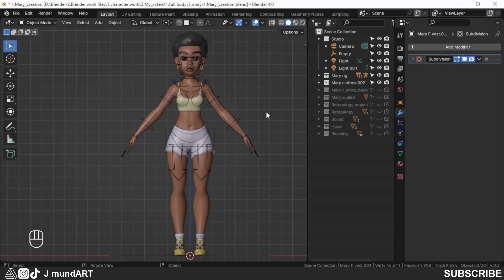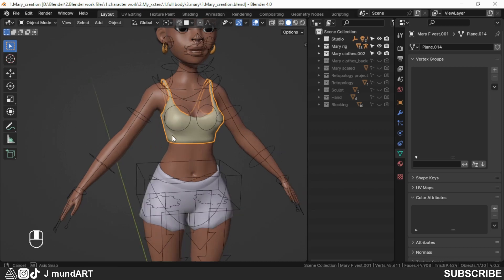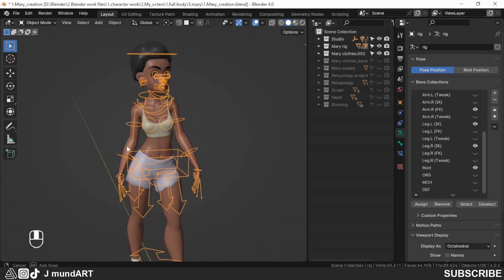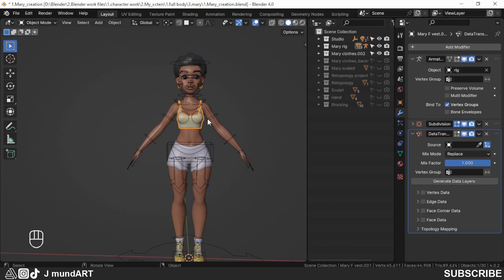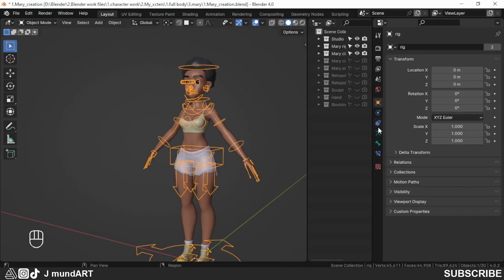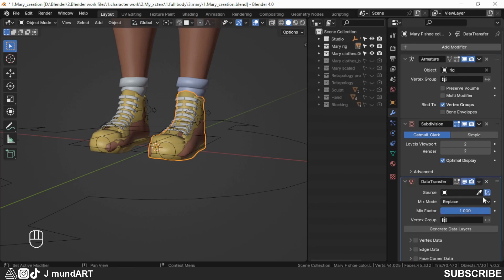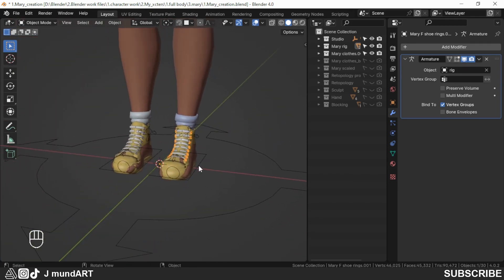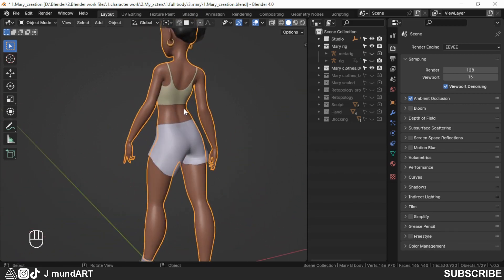How to Transfer Vertex Weights with Data Transfer Modifier.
Hello everyone, in this video I go through how to transfer vertex weights from a rigged body to clothes. THANKS.